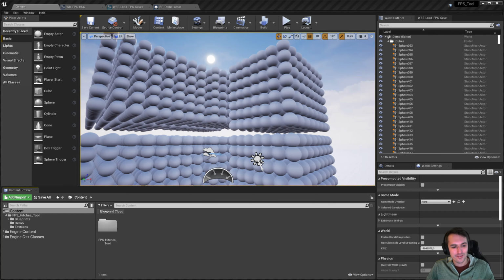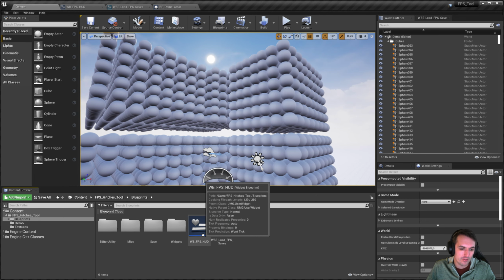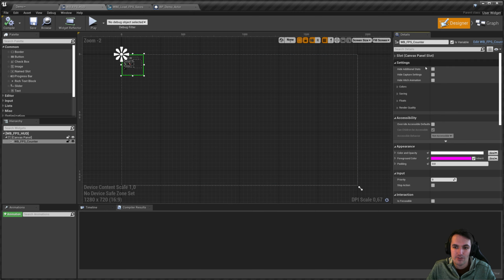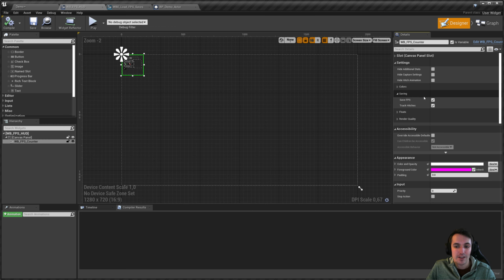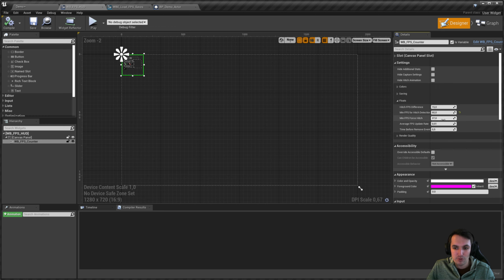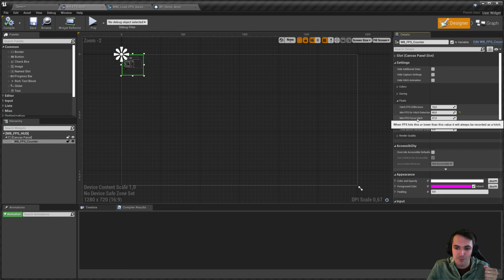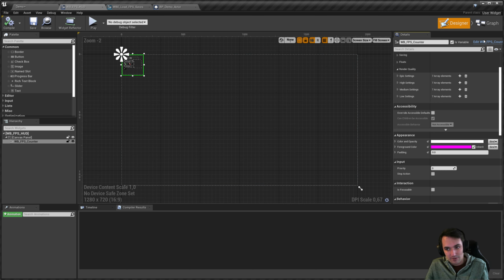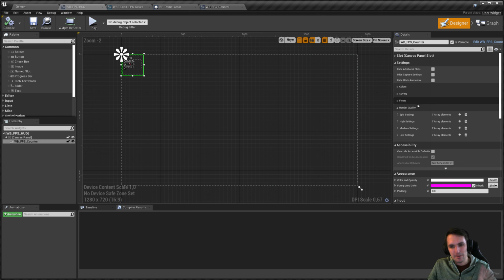FPS Hitches Tool - FPS Widget overview